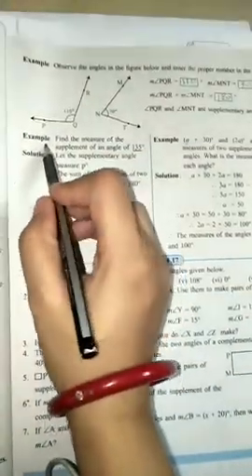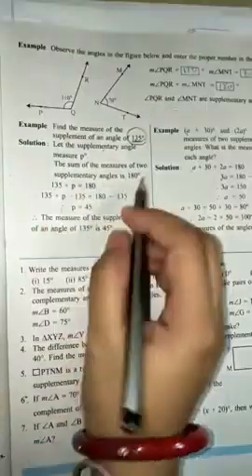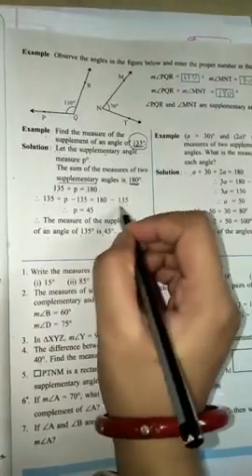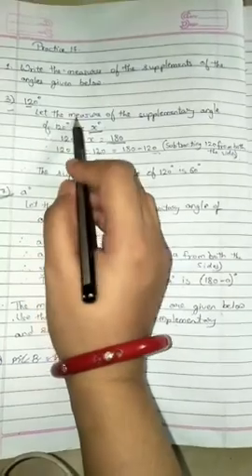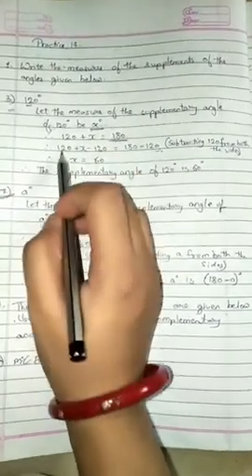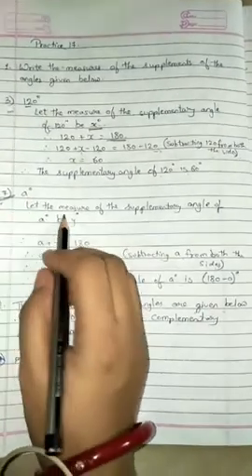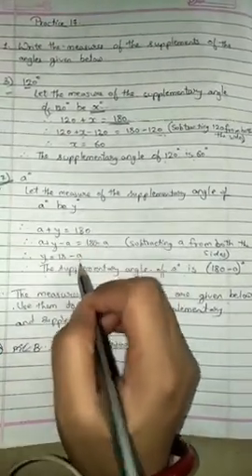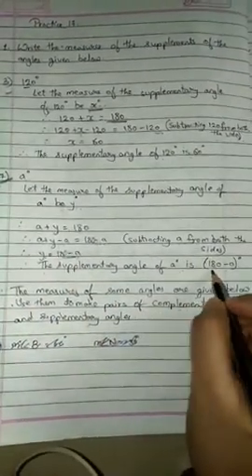Std. 7th - Maths - 31.07.2020 - Part 2